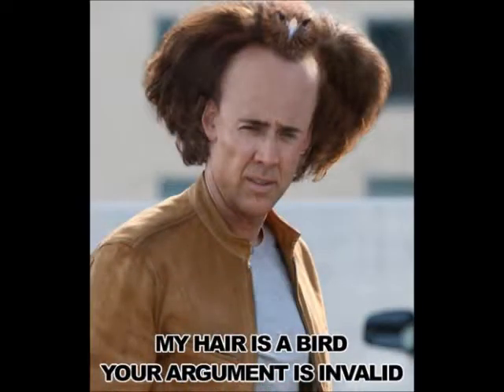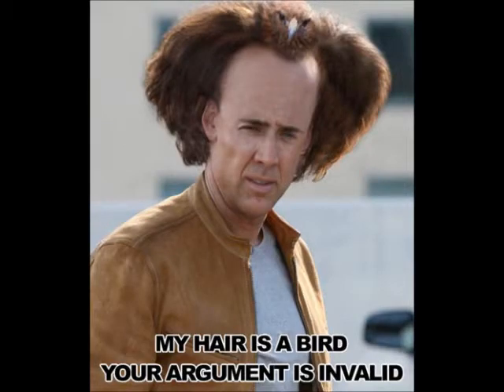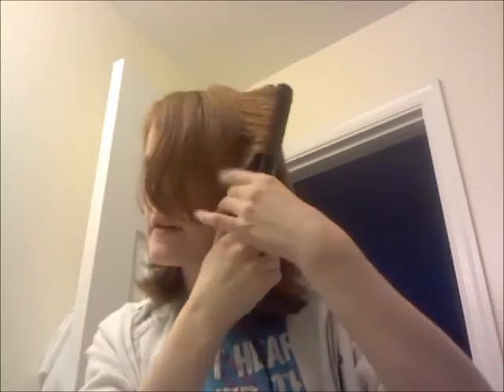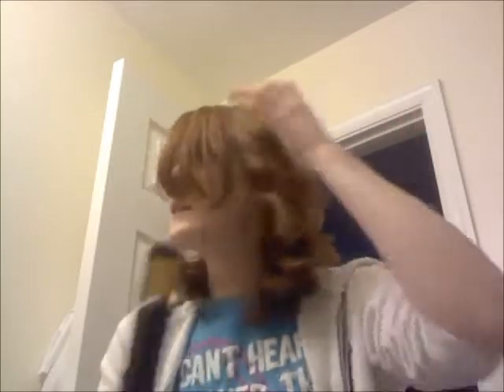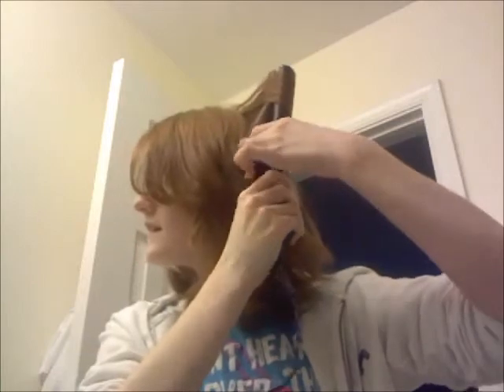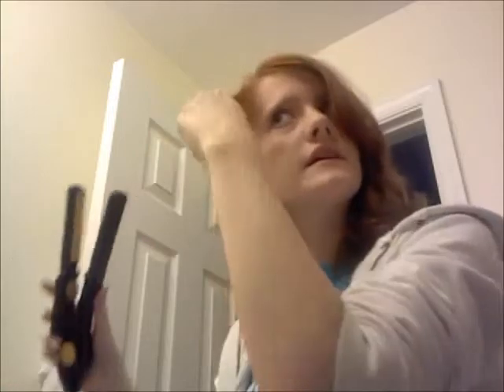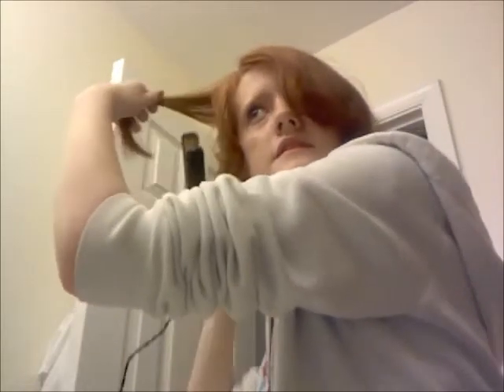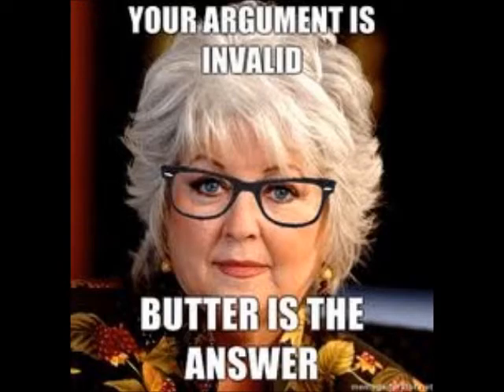Loser Vlog #3--INCOMPLETE HAIR AND SHINY FISH-LIPS?!?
My hair is incomplete because I wanted you guys to just see the front xD The lips are REALLY easy, so yeah...go here to buy Buxom products